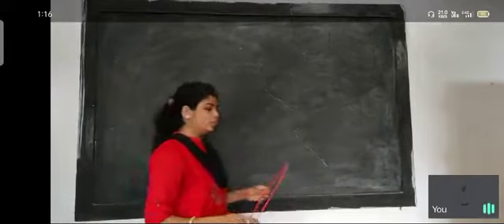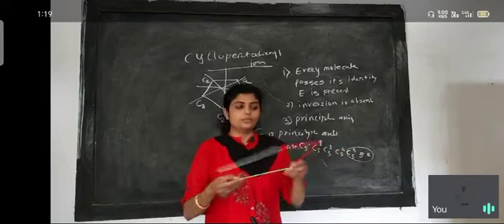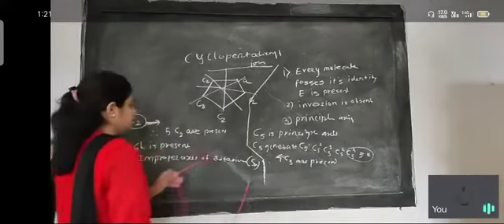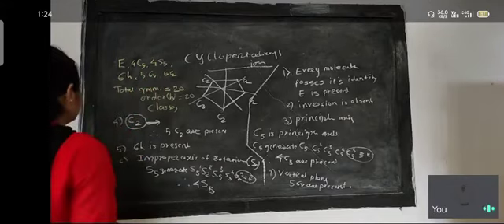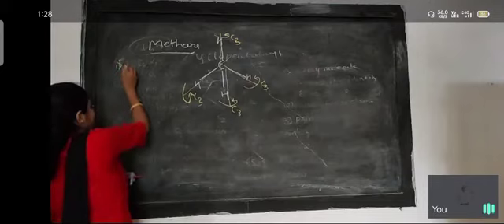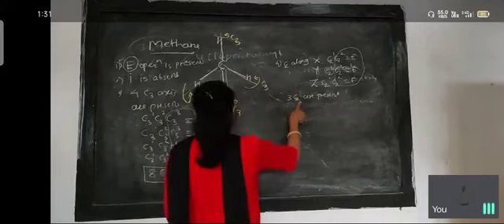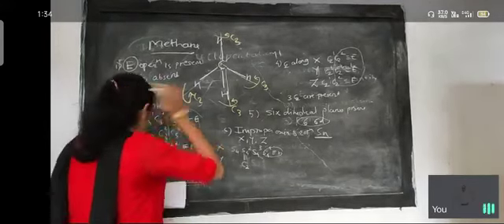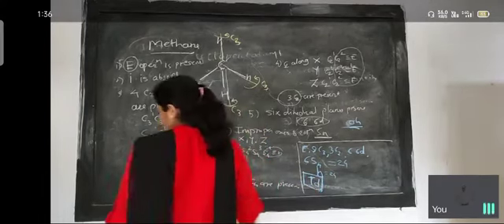Molecular symmetry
Symmetry operation of molecules